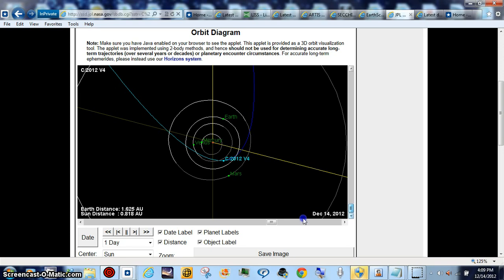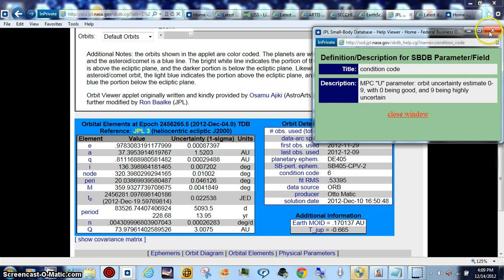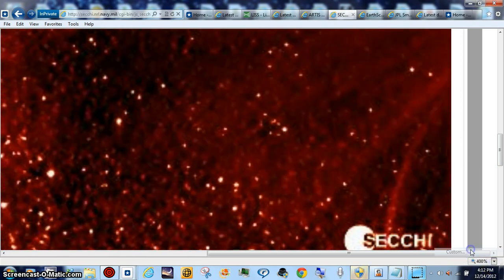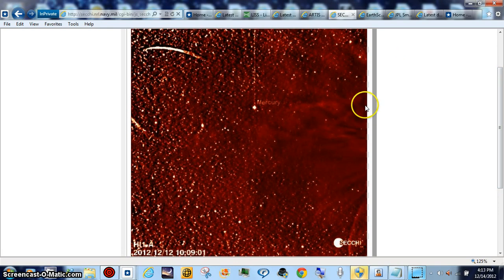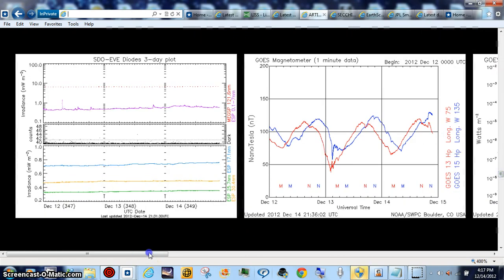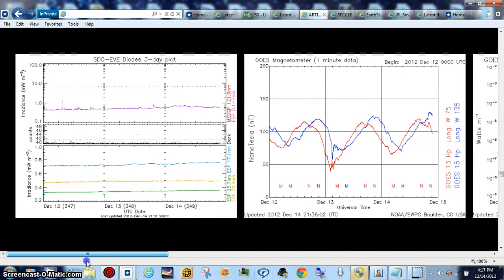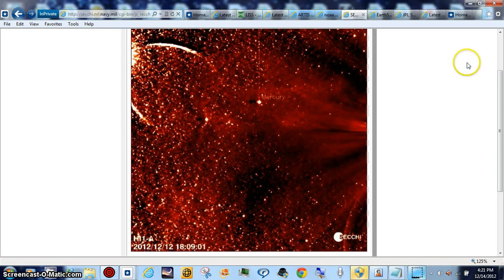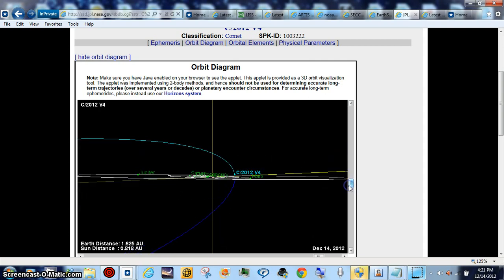HOTTIE COMET FREAK SPACE WEATHER BEANOBLACK